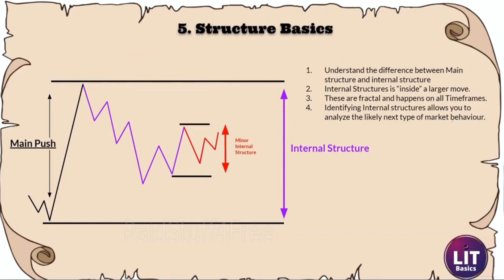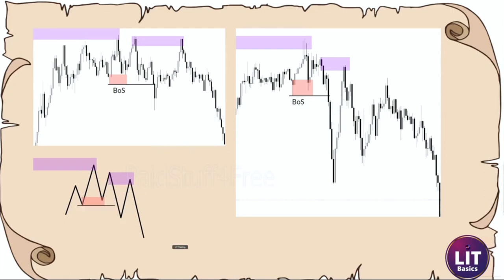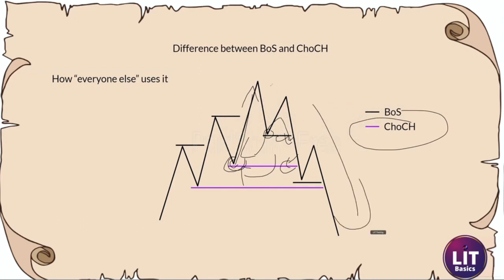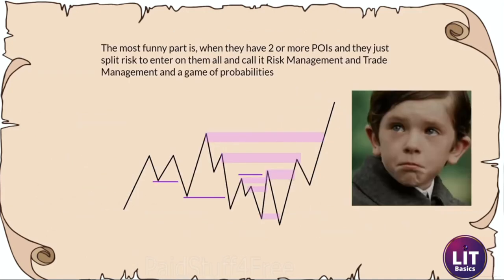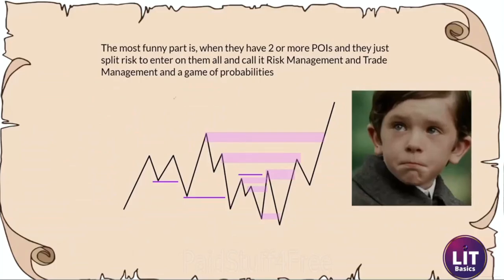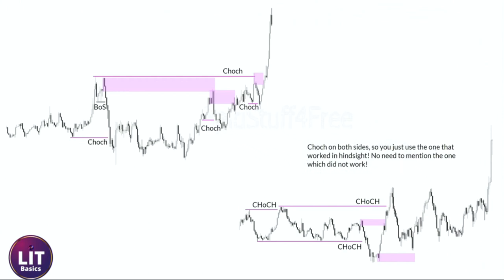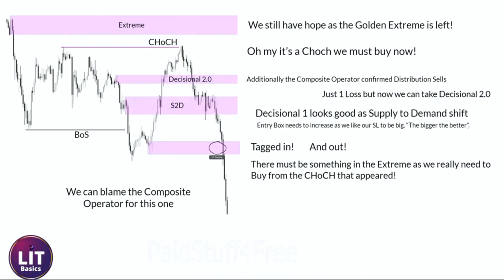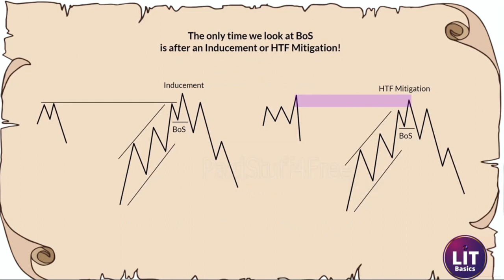6 Structure Basics